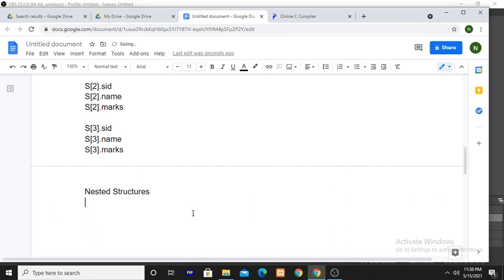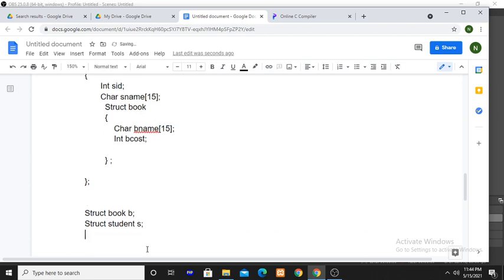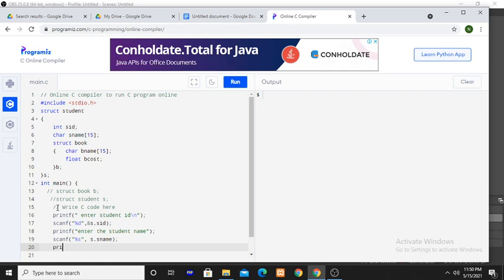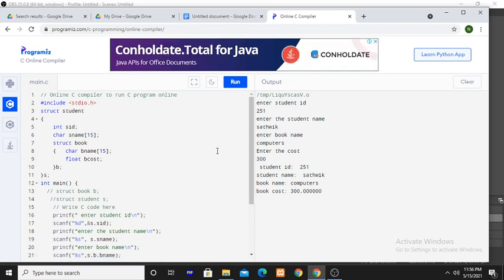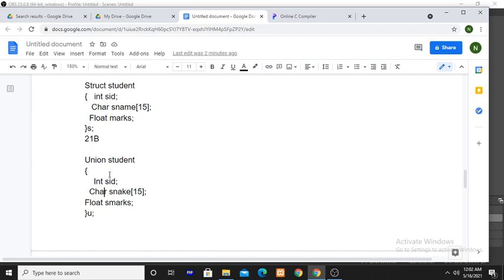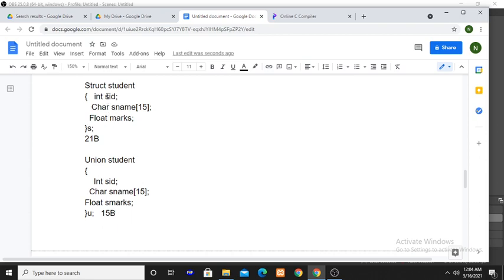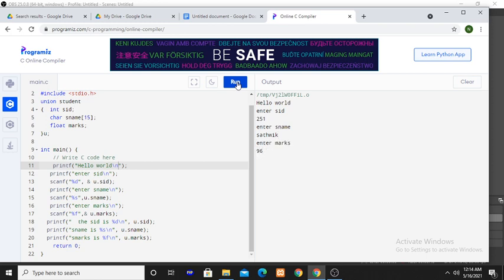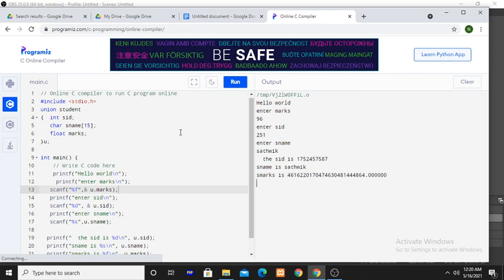structures in C part 3